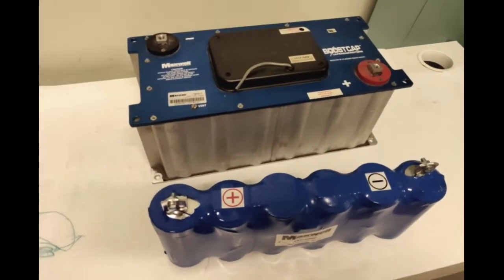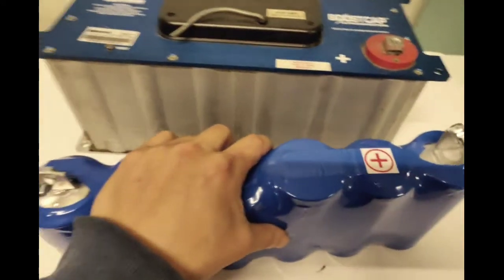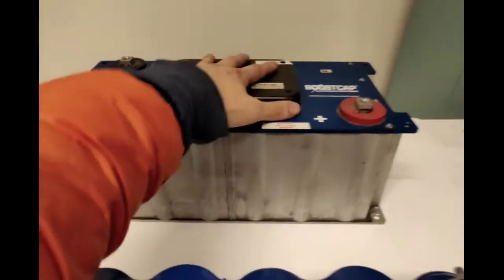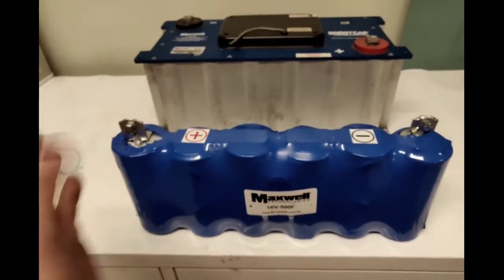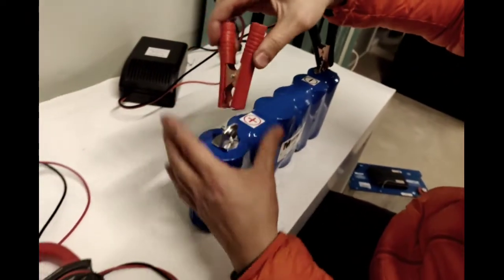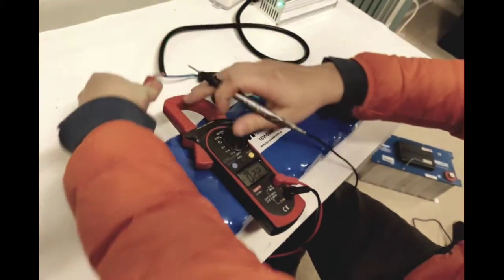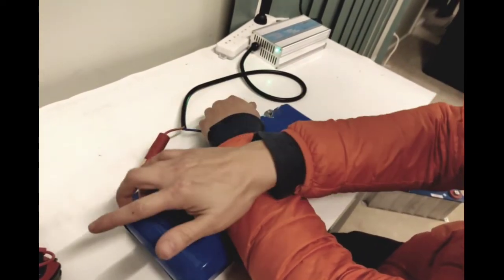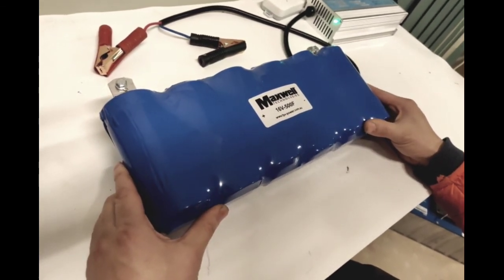FPV-POWER Maxwell Super Capacitors